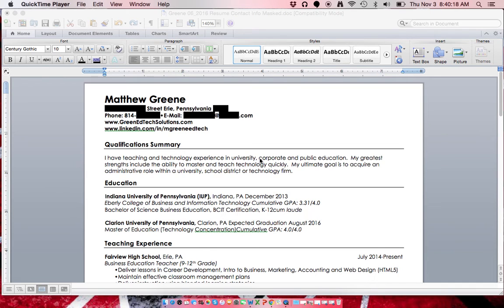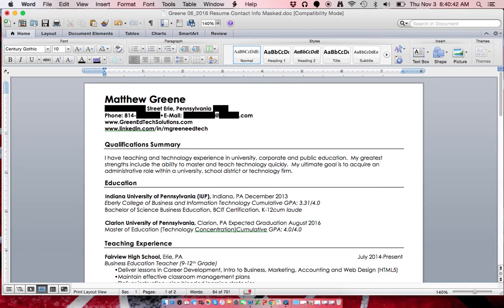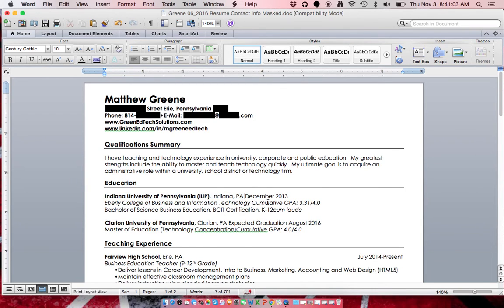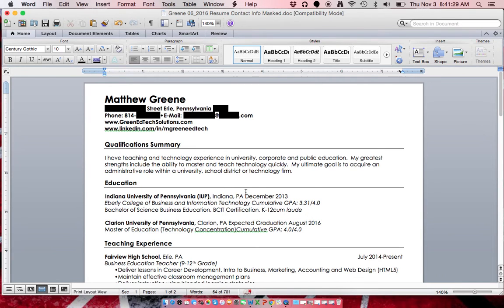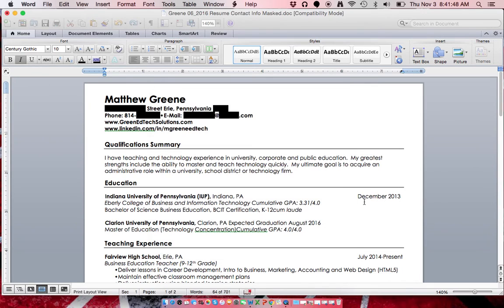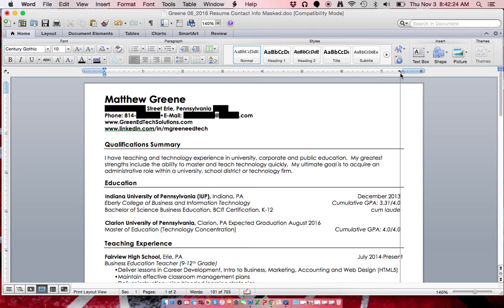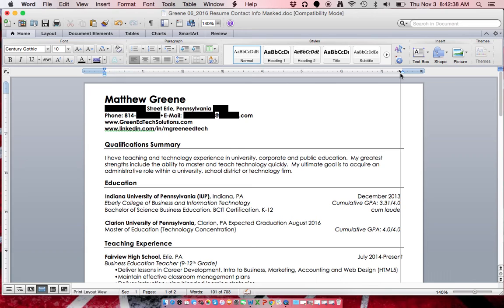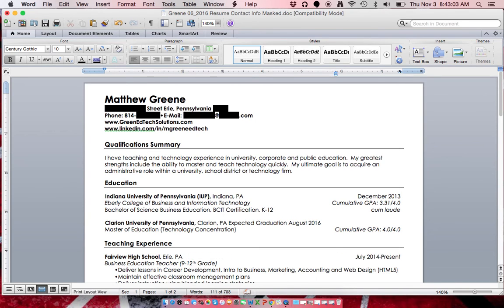Setting Right Aligned Tabs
This tutorial will help you right align your dates on a resume.